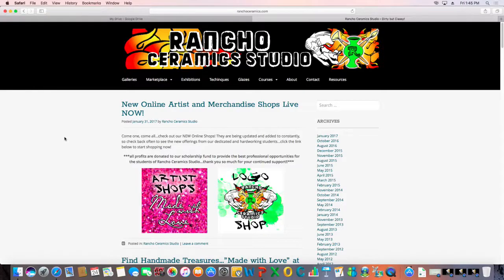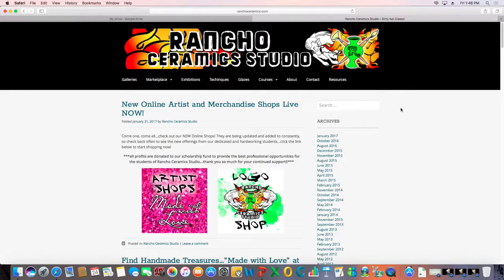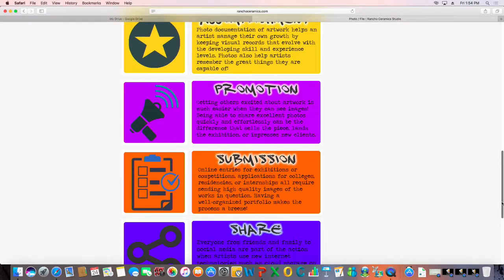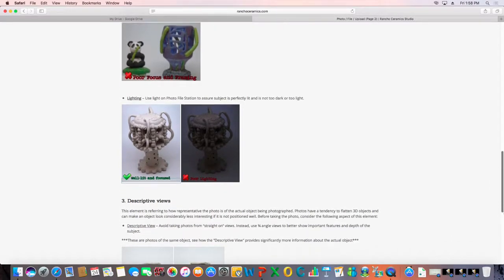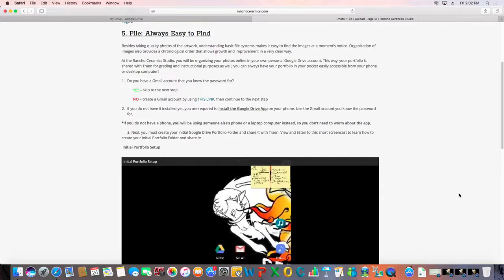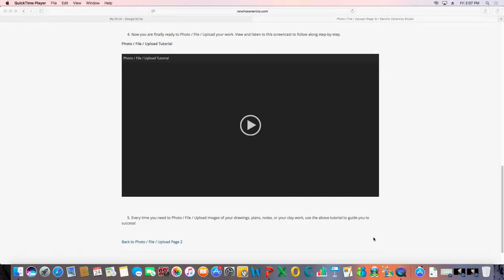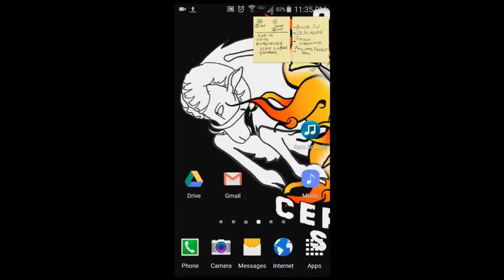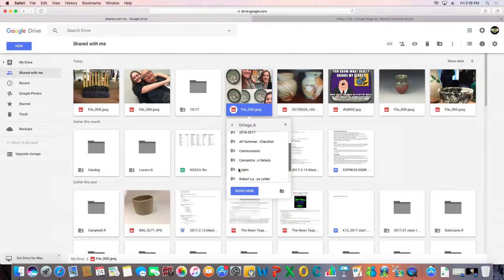Photo / File / Upload: Digital Portfolios in the Cloud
2017 NCECA Conference Session featuring Cat Traen
Portfolio creation and management is a cornerstone of professional practices in the visual arts industry, but is often overlooked in academic settings due to the complexity of instruction. C.A.Traen offers an elegant solution using the free resources provided by Google Drive and simple equipment.